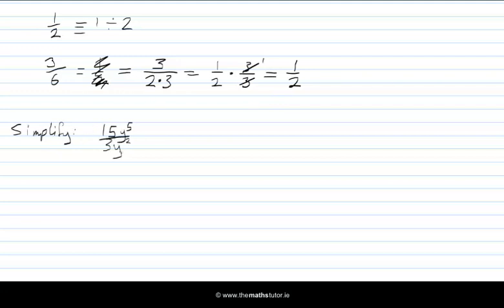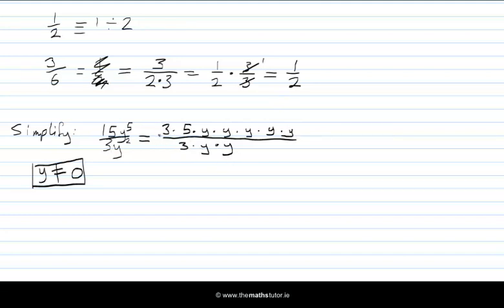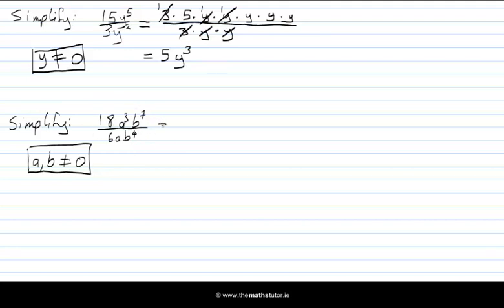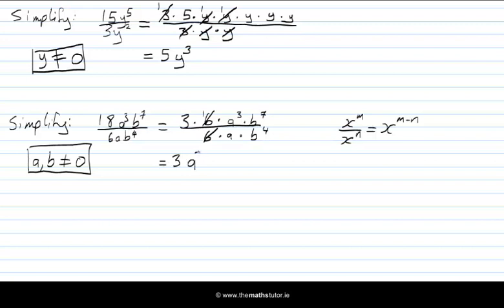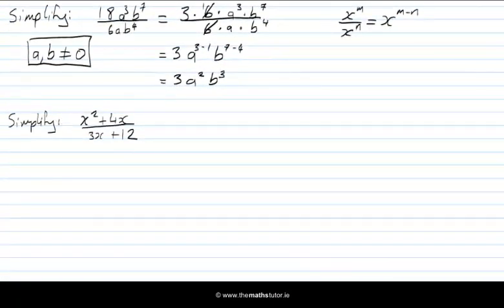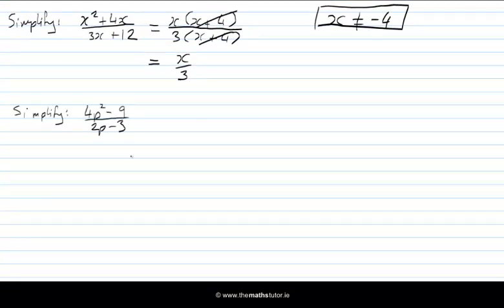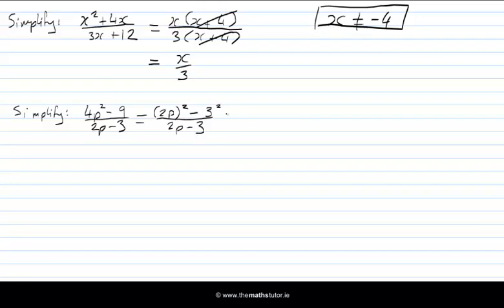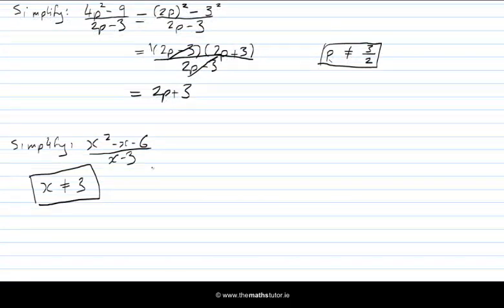[TMT] Algebraic Fractions II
As promised, the first in the series of videos I've been making for themathstutor.ie .

Published with consent of The Maths Tutor. Check it out on their youtube channel , or visit themathstutor.ie to view this video among others, and even get quizzed on the contents.